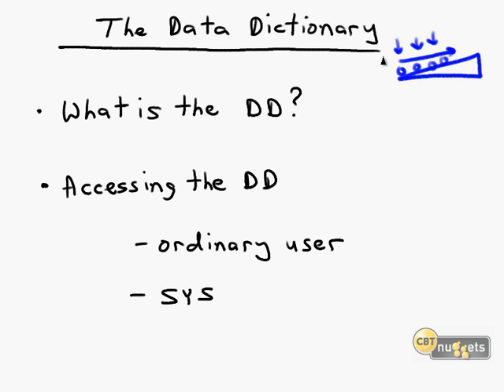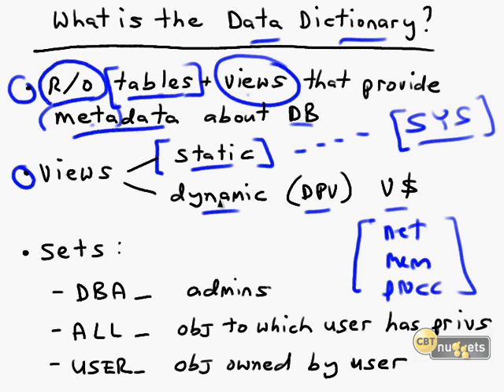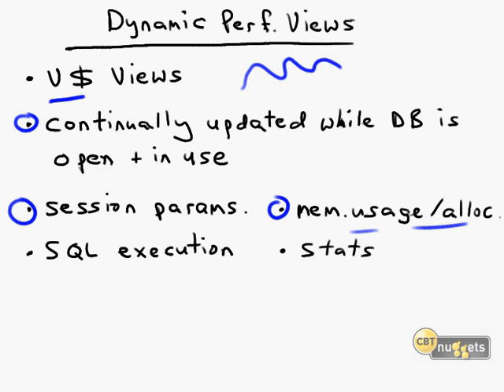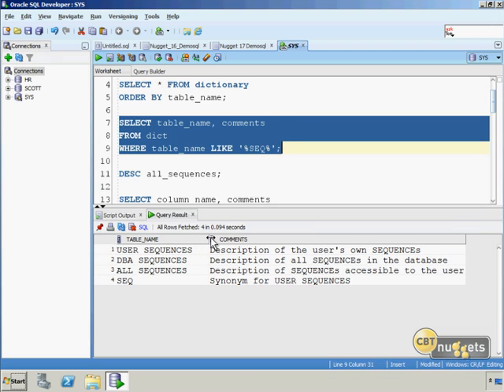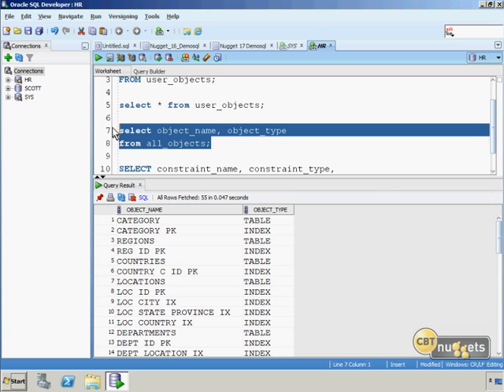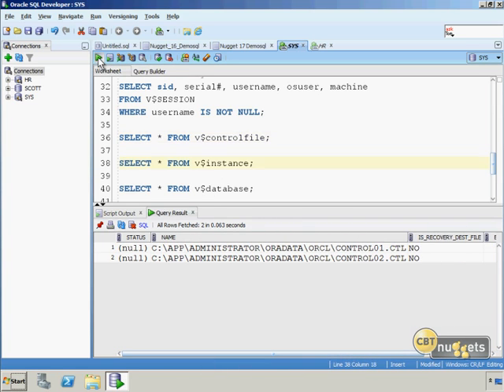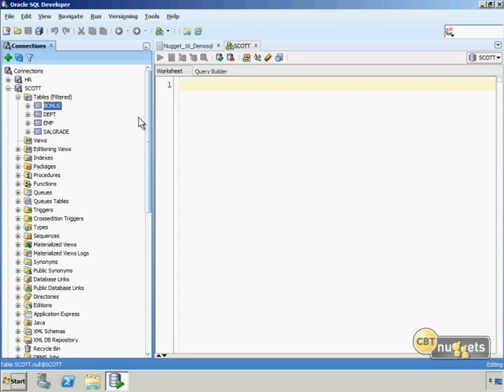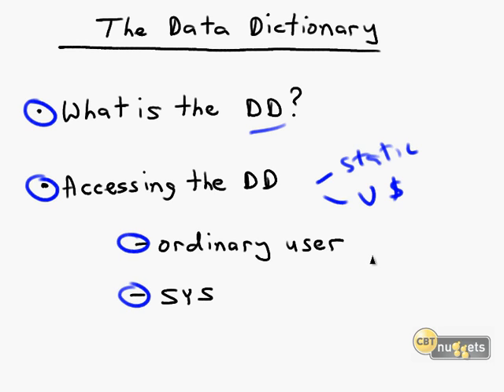orcl_1z0_051_11g_17